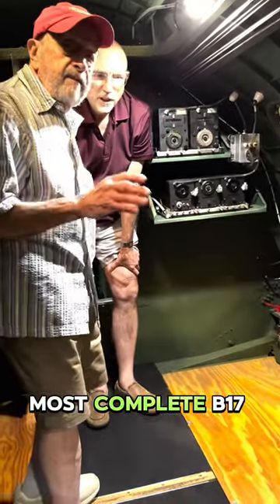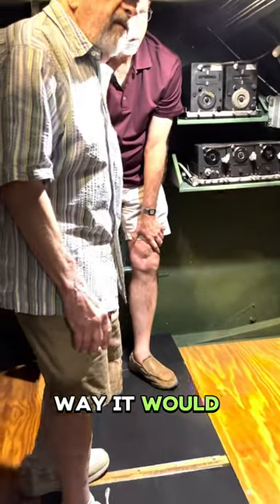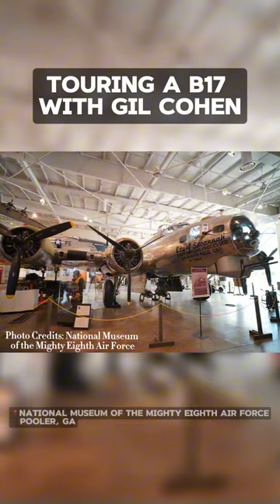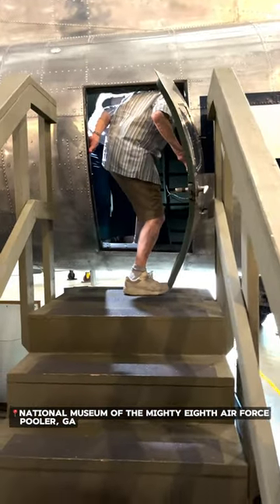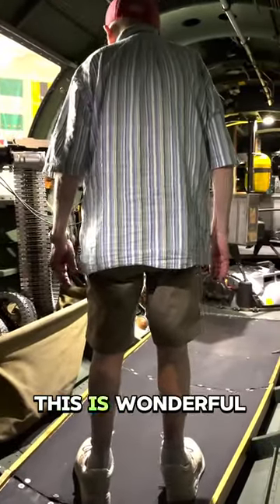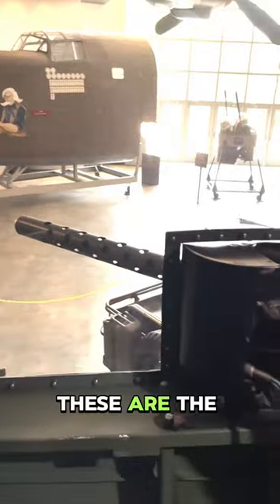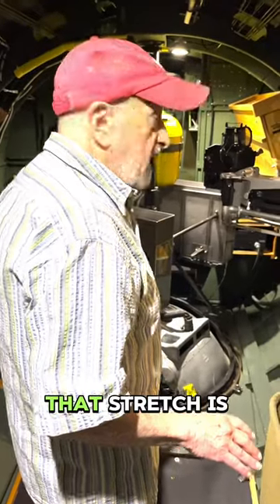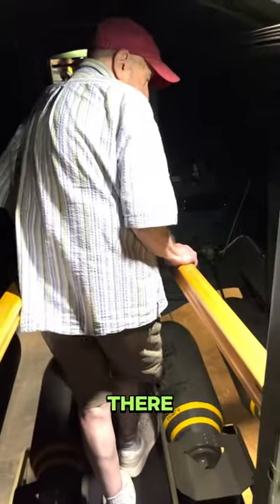The Art of Aviation: A B17 Walkthrough with Gil Cohen! (Pt. 1)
Come with us on a tour of the finest example of a restored B-17G, The City of Savannah, at the Mighty Eighth Air Force Museum in Pooler, Georgia. Gil Cohen, acclaimed Aviation Artist, takes us on a riveting tour of this aircraft which is an exact replica of its 1945 combat configuration. Gil is known for his series of paintings depicting scenes of the Mighty Eighth Air Force during WWII, so he is thrilled to be in this flying fortress. Gil is also our first featured artist in our upcoming documentary series, The Art of Aviation.